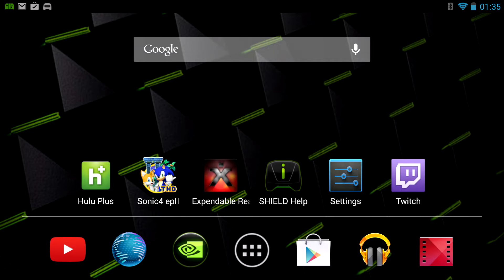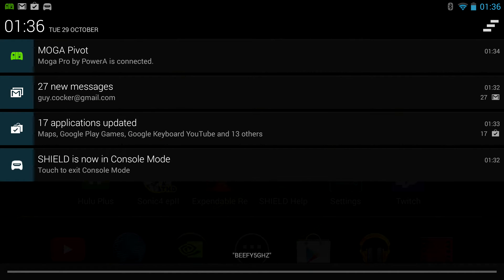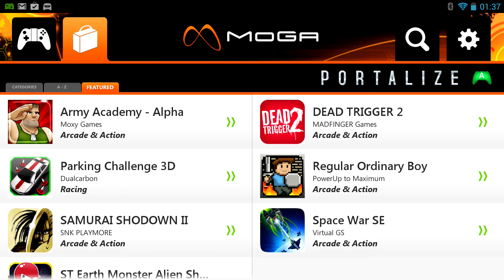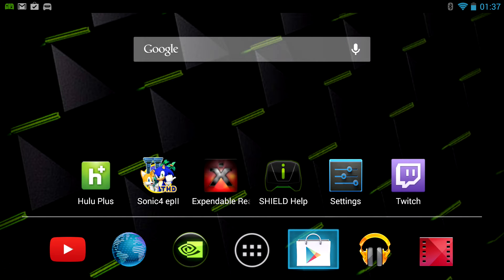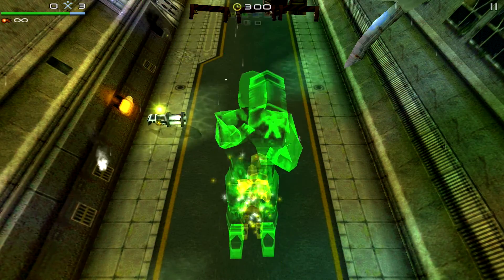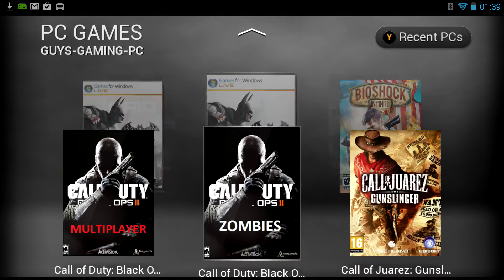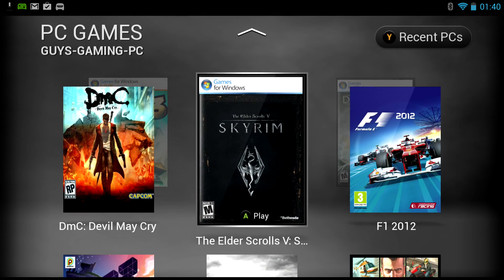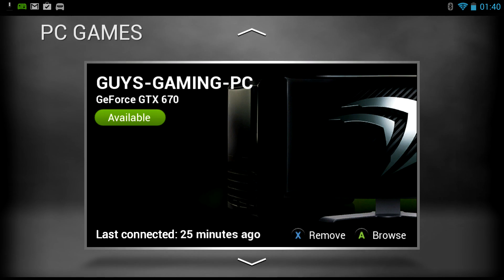Nvidia Shield Console Mode Demo and Playtest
Nvidia today released a "massive" update for Nvidia Shield that introduces, among other things, "Console Mode" for the $300 Android-powered system. To enable Console Mode, users can connect their Shield to an HDTV via HDMI and pair it with any Bluetooth controller. This is a demo of that new mode.

Today, October 28, also marks the official arrival of GameStream, Nvidia's streaming service that was previously in beta. GameStream--compatible with Console Mode--allows users to stream games through the Nvidia Shield to their television set at 720p, 60fps. Nvidia plans to support 1080p sometime later.

Nvidia Shield's GameStream service supports more than 50 games in all, including Batman: Arkham Origins and Assassin's Creed IV: Black Flag. Players who wish to stream PC gameplay to their Nvidia Shield need to have a rig setup with a GeForce GTX 650 card or better.

Lastly, the Nvidia Shield update today introduces Android 4.3, which brings restricted profiles, expandable notifications, and other various tweaks. What's more, a new Shield Gamepad Mapper is featured, which allows users to create custom controls for Android games.